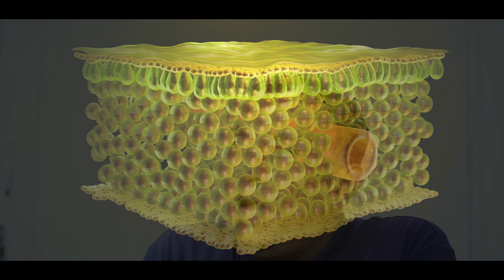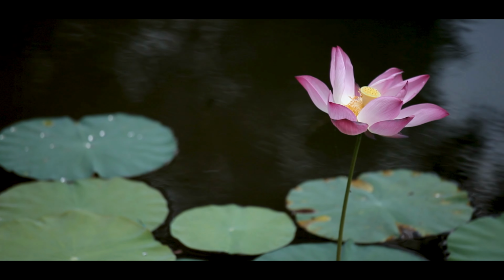The Living world- Part TEN (NEET Essentials)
The Living World, is the first chapter in CBSE syllabus prescribed by NCERT. This chapter introduces us to some of the important basic features of living organisms. This topic also focuses on, how the living beings are classified and the concepts of hierarchical system of classification.

National education policy of India, also focuses upon the understanding of traditional Indian science, in history of India. IKS (Indian knowledge system) has its own importance, when we are thinking of living in a word of collaborative knowledge and Intellectual property rights, simultaneously.

Books have been published on IKS (Indian knowledge systems) and even prescribed to AICTE in India. Most of the work on Indian ancient literature is contributed by western Indologists, Orientalists and Philosophers, in the colonial period, when they were trying to understand India's history.

There are possibilities where, these translations may have some shortcomings because of the Sanskrit lexicon, having a plethora of meanings of a single word. These translations need to be revisited in today's globally connected world, where almost everyone is visiting their history.

Indian knowledge system is an effort of understanding, Indian ancient literature, beyond any bias. And perhaps that has been a motive of NEP (National education policy) to understand the IKS.

I have tried to explore some of the aspects of Indian knowledge system, especially in context to the classification part of this topic in Botany. The extraordinary work of Carl_Linnaeus probably includes, an understanding of Indian Sanskrit text. Thus said a great botanist of India, almost eighty years ago. He was Girija Prasanna Majumdar.

Understanding Botany in Indian history is equally important without losing any context to the modern understanding of plant science. This is my humble effort in that direction.